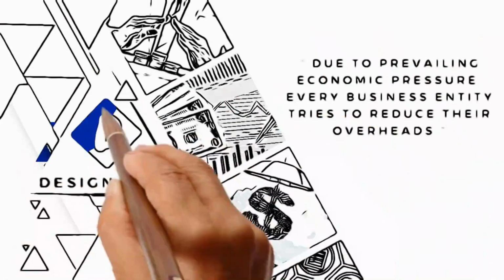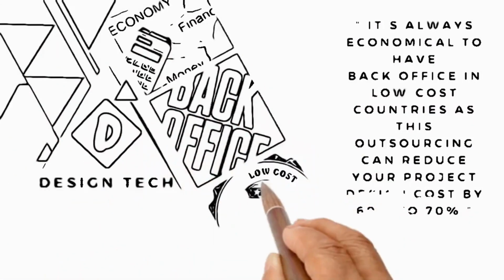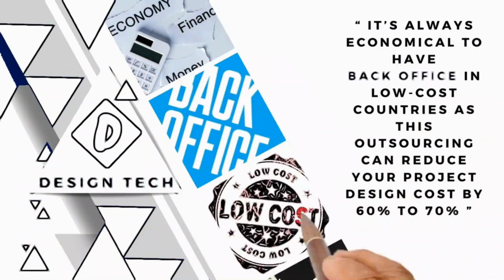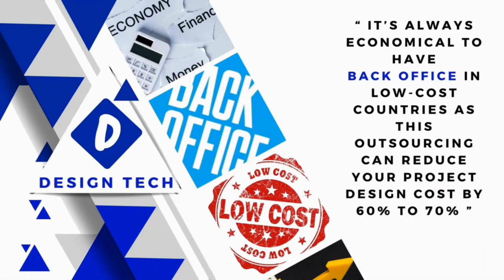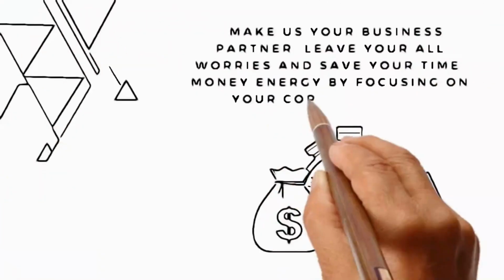BACK OFFICE SERVICES | Design Tech Engineering Solutions | TECH TALKS WITH SHAHID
We Design Tech Engineering Solutions Lahore Pakistan, would like to introduce our self as “One Stop Solution shop for technical solutions” and offers the followings works.
1- Structural Assessments (Visual Structural Inspections, Code Compliance Checks, Design Validations, Gap Analysis, Detailed Desk Reviews).
2- RC/ MS / PEB / GRC / GRP / FRP Structures Design / Detailing / Supervision.
3- Existing Buildings Structural Strengthening and Repair Work Solutions.
4- Electro Mechanical Works, Fire Fighting Systems (Design, drawings preparation, Visual Inspections, Code Compliance Checks).

Last 7 years worked with “Mott MacDonald Dubai UAE” where visual inspections, code compliance checks, gap analysis works were conducted in Pakistan for more than 75 big scale garment factories for Primark, Arcadia and Tesco.

From Last 3 years working with “Elevate Limited” & “TÜV AUSTRIA Group” as independent sub-contractor (Structural Auditor) where Structural Visual Inspections, Design Validations, Code Compliance Checking’s, Structural Assessments, structural stability certifications of existing buildings conducted in Karachi, Lahore, Faisalabad, Sialkot and Multan (more than 25 factories) for different international brands i.e. Puma, GAP, KIK Textilien, Inditex etc.

Note: We owned non-destructive testing equipment’s to facilitate our valuable clients to ensure on time services with precise and reliable result.

We are well aware of the Industry requirements and will ensure to cover all aspects in my new venture which will be beneficial for the Industrial growth.  In the recent years, it has been observed that Structural Stability has become serious focus in the business, for which our expertise will certainly assist your immediate needs and we look forward to hear your concerns with our local presence in Pakistan.

Please recommend us for Structural, Electrical and Fire Safety System Inspections for Garment factories in Pakistan.
Shahid Mahmood
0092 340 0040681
civil engineering tips Malayalam
civil engineering channel
civil engineering skills
7 tips and tricks to remember for civil engineer
Engineering tips and hacks
civil engineering skill
civil engineering videos
tricks and tips in autocad
civil engineering career advice